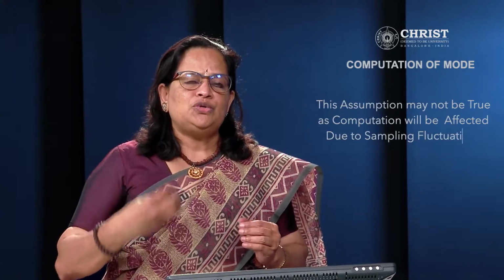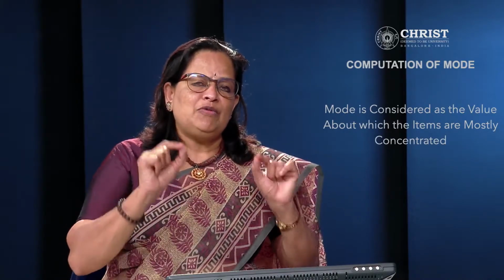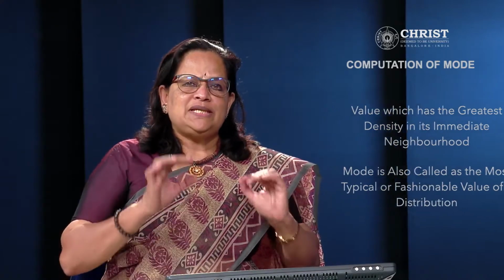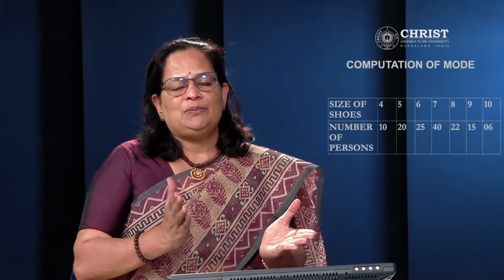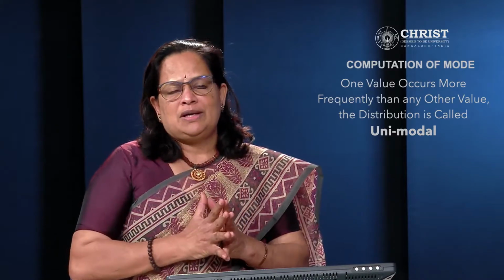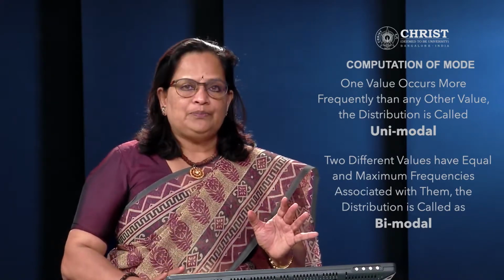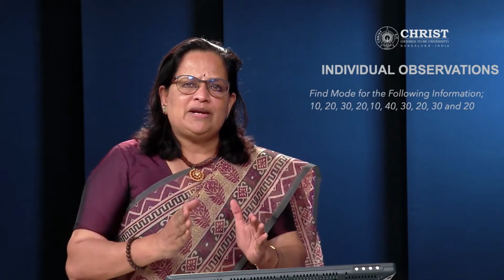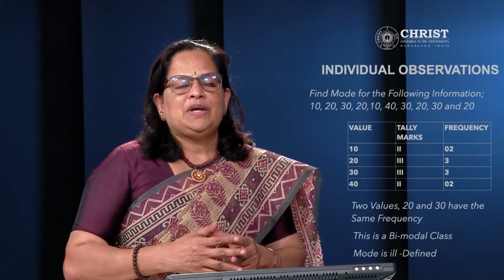Computation of mode | Ace Commerce with Dr.Alice Mani | Module 27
1.Computation of Mode
2. Definition of Mode
3.A. M. Tuttle Definition of Mode
4. Mode is the most fashionable value in the immediate neighbourhood
5.Grouping Table
6. Analysis table
7.Positional average
8.Most typical value in the entire Distribution
9. Uni- Modal Calss
10. Bi- Modal class

• Module 15
• Specimen of a table
Head Notes